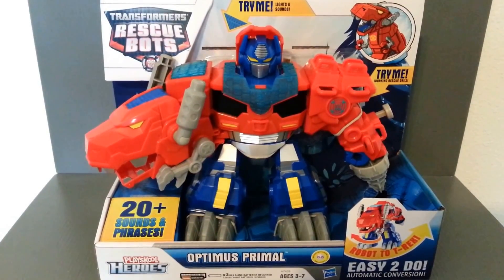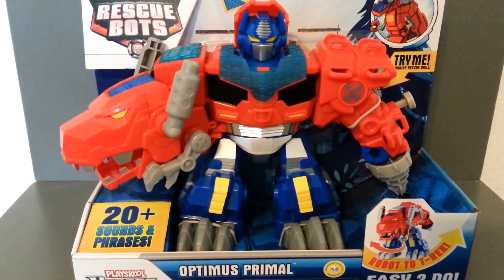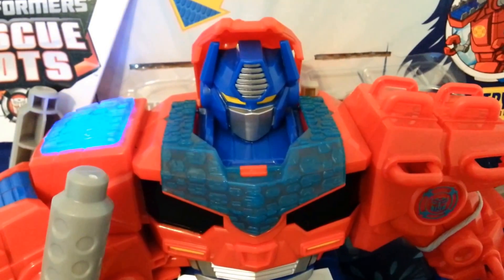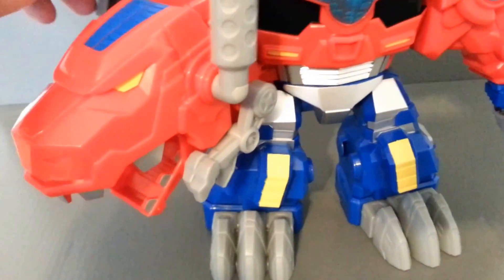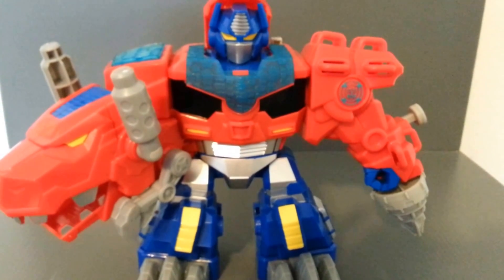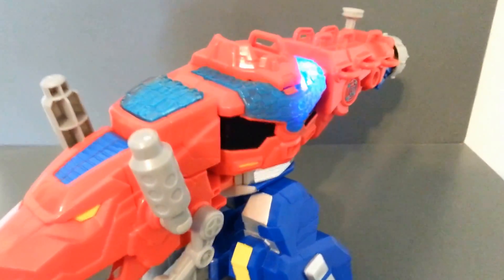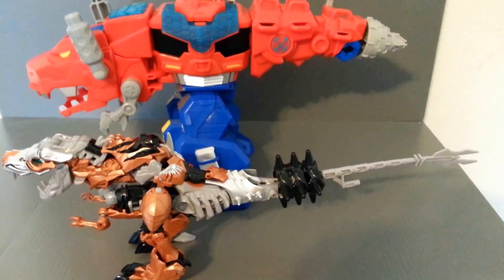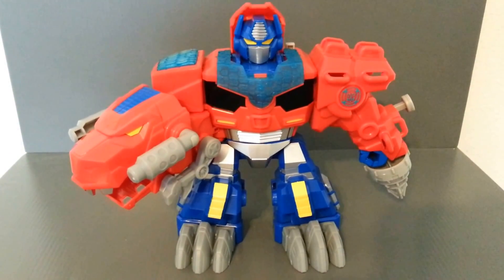Optimus Primal Transformers Rescue Bots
This is a review of the Transformers Rescue Bots Optimus Primal figure from the "Rescan" line by Hasbro.